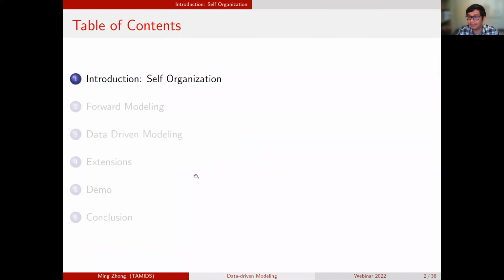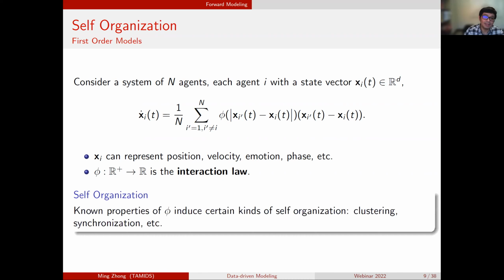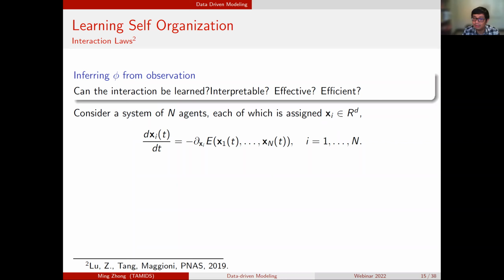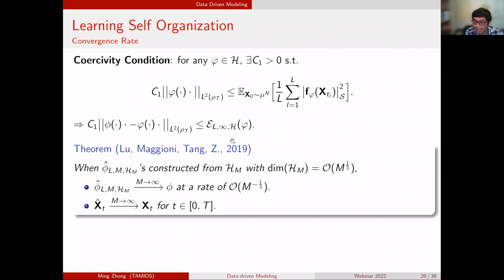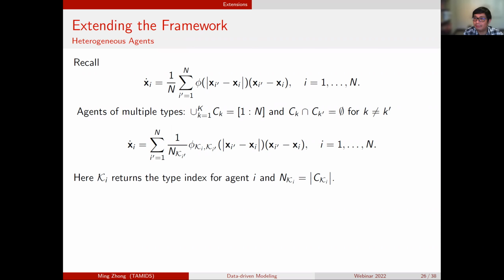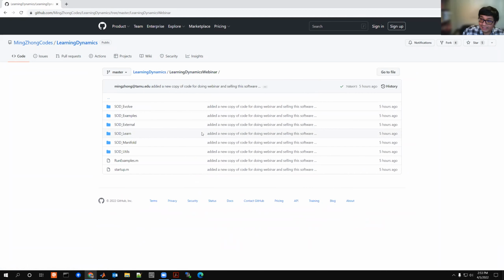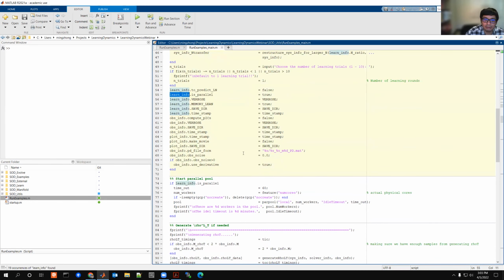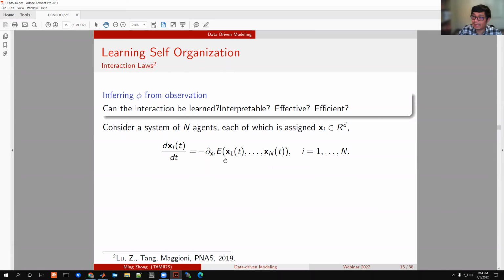TAMIDS Data Science Webinar: Data-driven Modeling of Self-Organization from Observation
Presenter: Dr. Ming Zhong is a postdoctoral researcher in the Scientific Machine Learning Lab (SciML Lab) at the Texas A&M Institute of Data Science (TAMIDS).